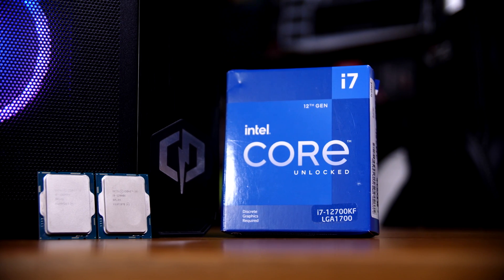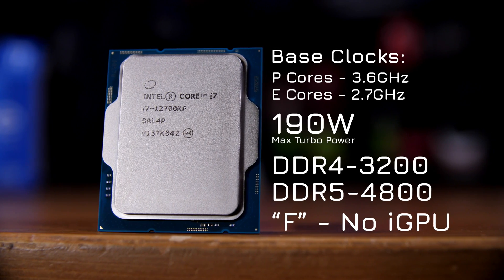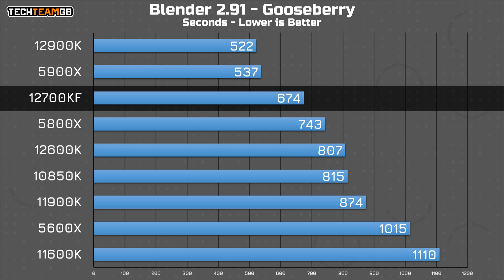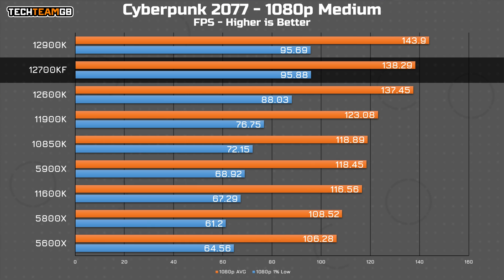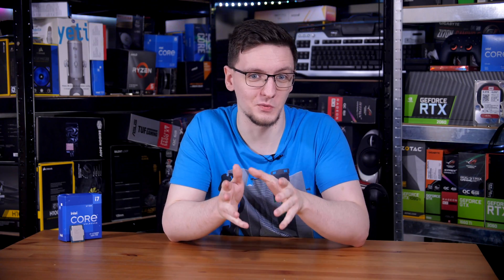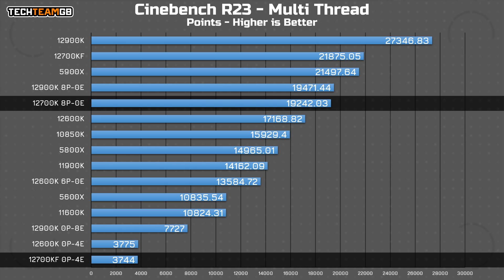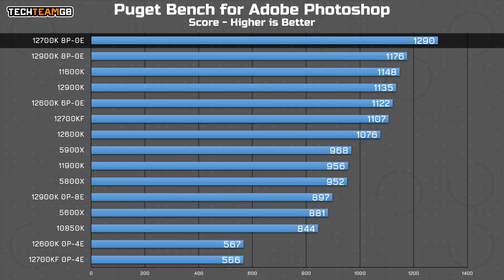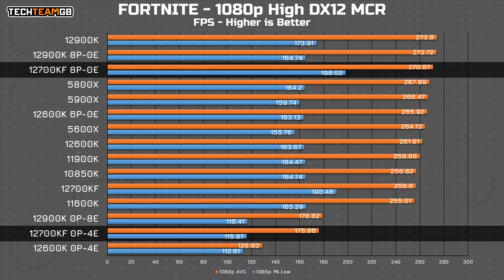Intel i7-12700KF Review - Better than the 5900X?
Products provided by Cyberpower, Intel, Corsair
It’s taken a little while, but I finally have my hands on Intel’s i7-12700K, specifically the 12700KF, thanks to the lovely folks at Cyberpower who sent over an entire system AND both a retail sample 12900K, and this 12700KF. I’ve already tested both the i5 and i9 in a video recently comparing those retail chips with my review sample ones, so do check that out in the cards above, but now it’s time to check out this bad boy, and see how it stacks up against its peers.